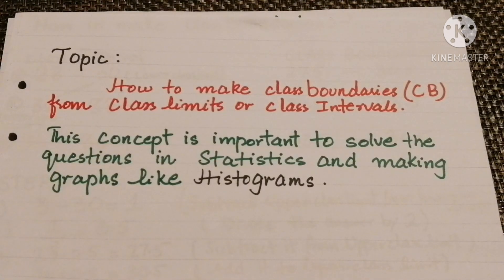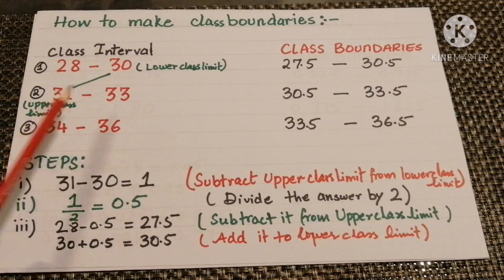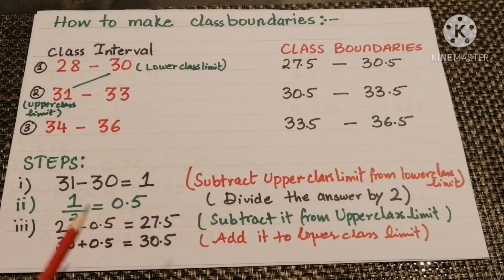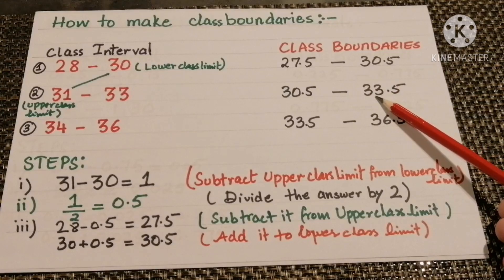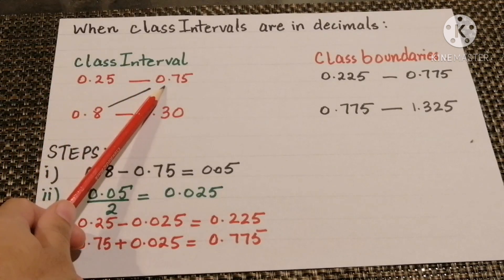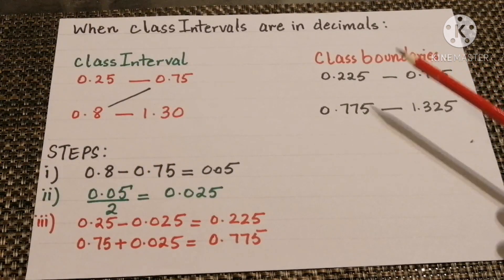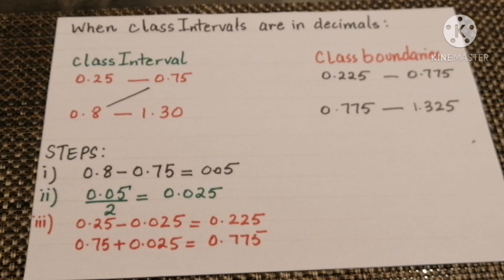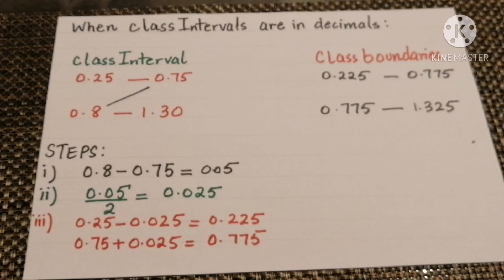Class boundaries from class interval.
This video explains the concept of how to make class boundaries from class limits or class interval in easy way. The class limits are in decimal points it is also discussed then how to make the class boundaries is also done. Hope this is helpful for the learners.